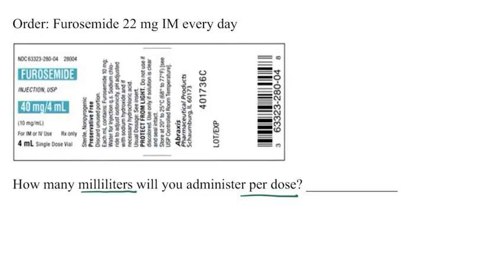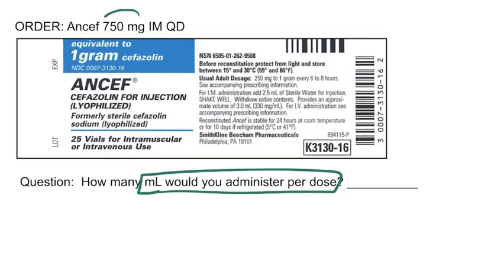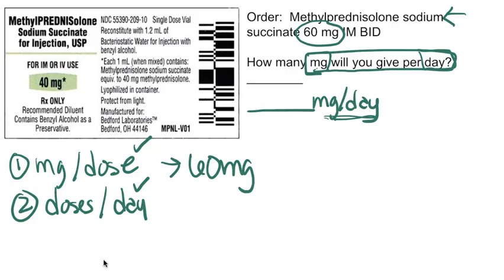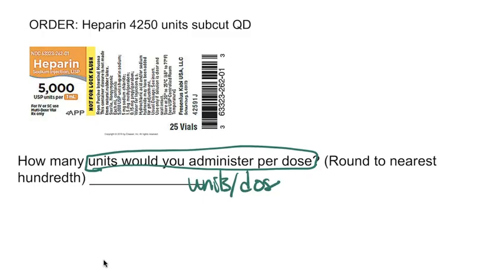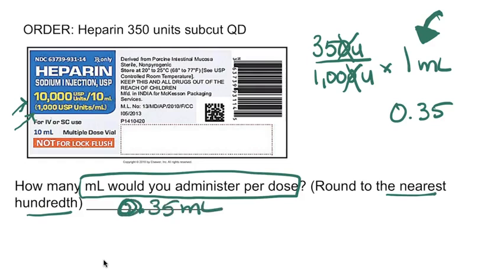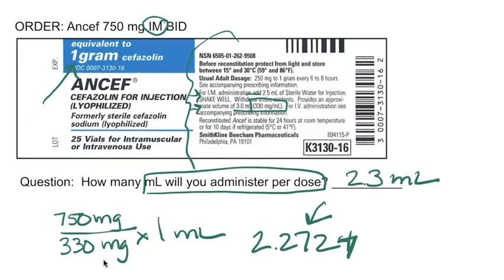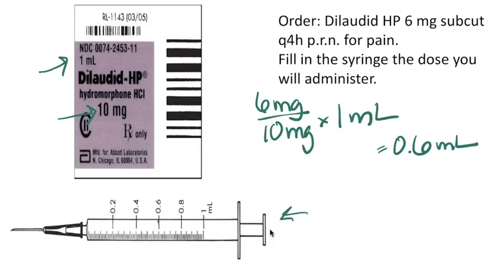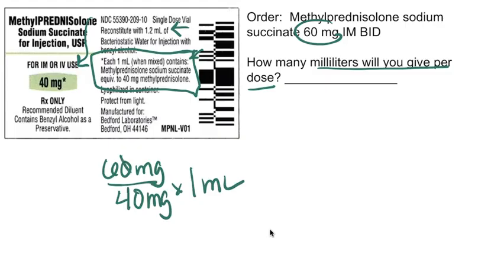Calculating Injectable Medications for Nursing Students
Learn how to calculate injectable medication doses. This quick video reviews basic dosage calculations to help you safely and accurately determine the correct amount to administer.